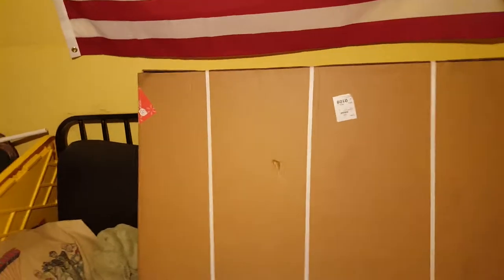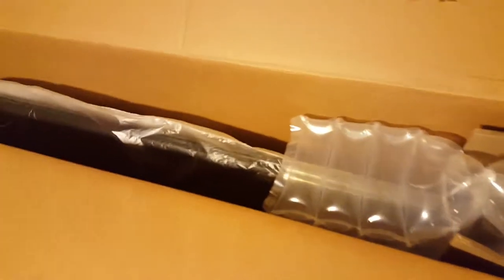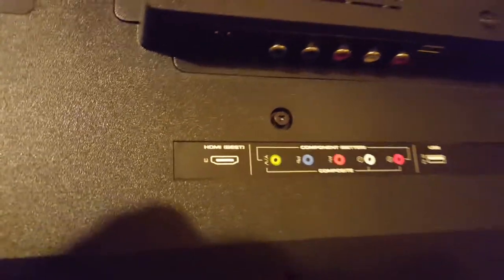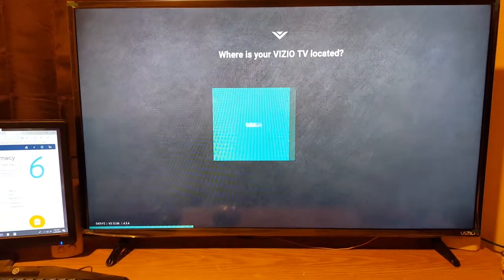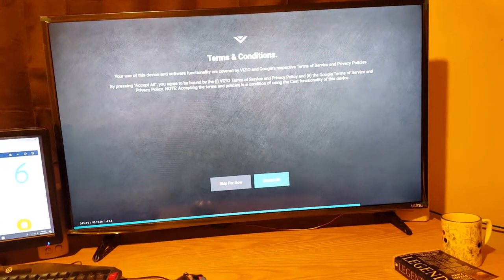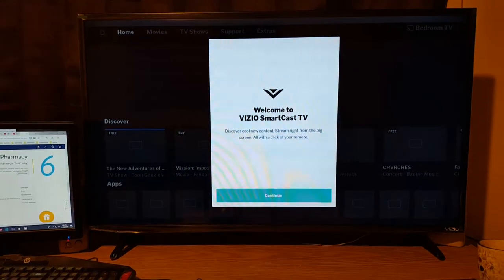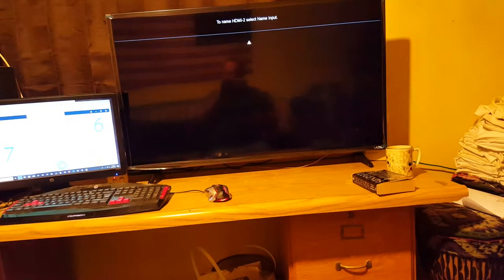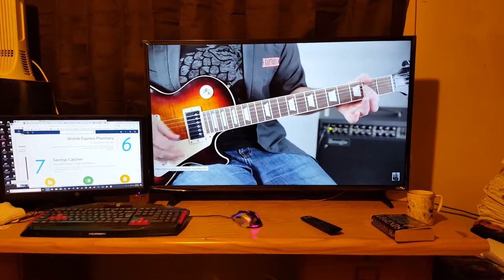Vizio 43" FHD Smartcast LED TV Review (2018)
Vizio 43" FHD Smartcast LED TV Review:
I bought this as a Refurbished model, and may run into issues as a result. However, so far, I really like this tv! It's not a 4k tv, but the 1080p is really nice anyway!
No association with any company or product is intended. I am only reviewing the tv I purchased. Any trademark or copyrighted material is not mine. I don't know how else to say it. I pulled up my youtube on my browser to show the ability of this tv to be used as a second monitor for my computer. No association is to be implied by the youtube content that was on my browser at the time.